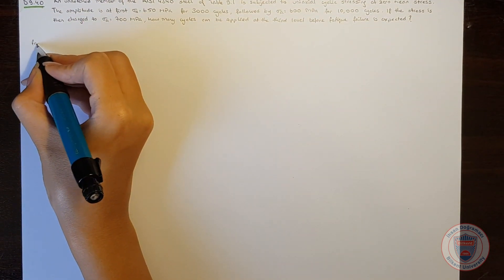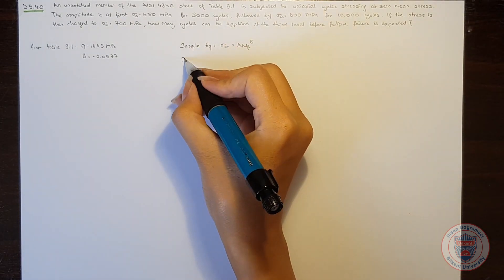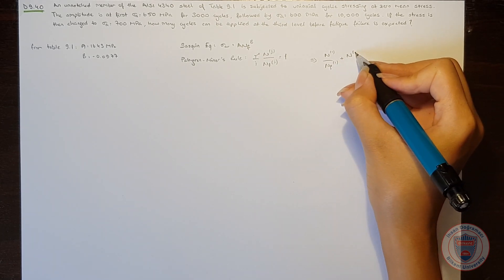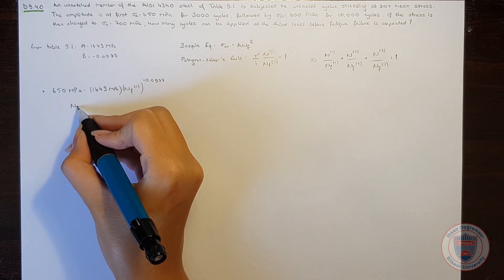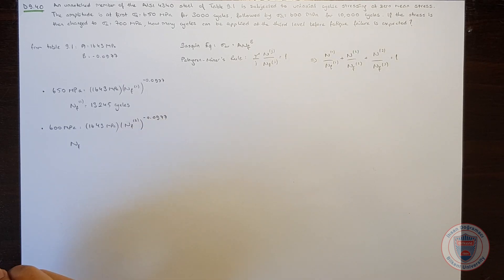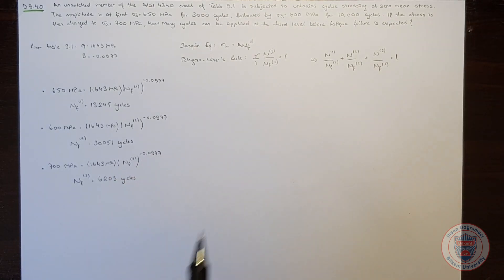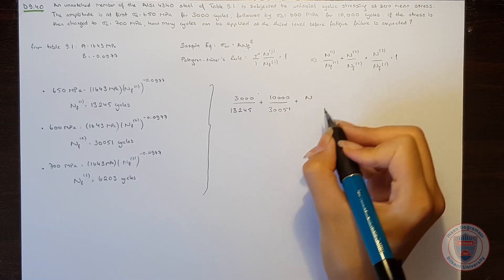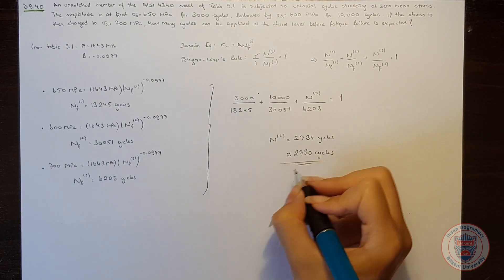Fatigue D9.40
Bilkent University